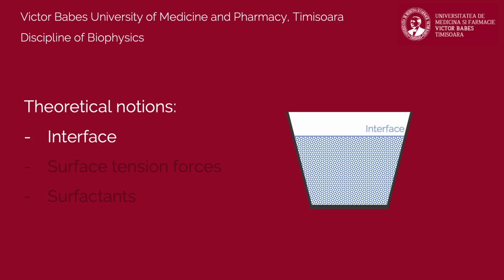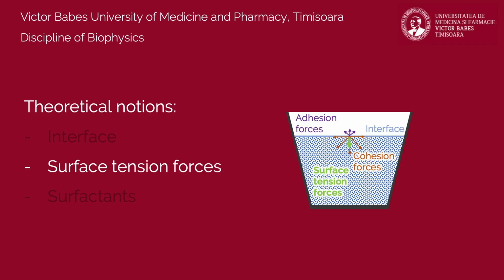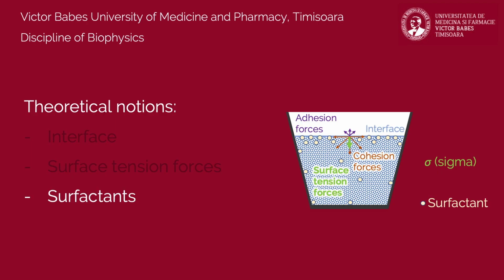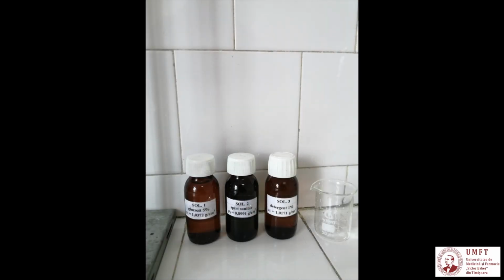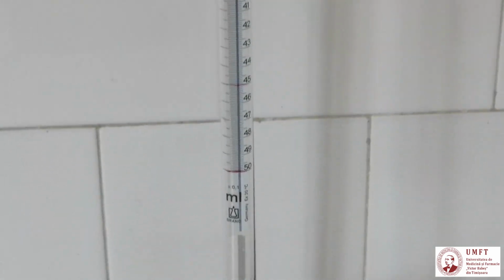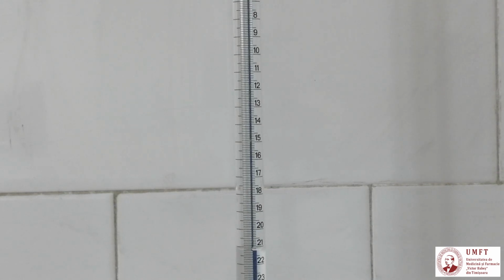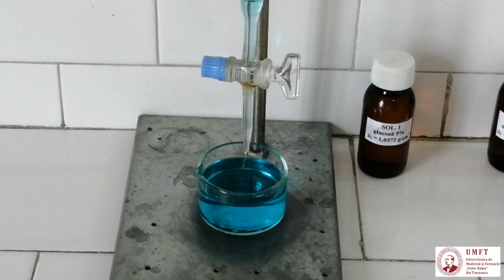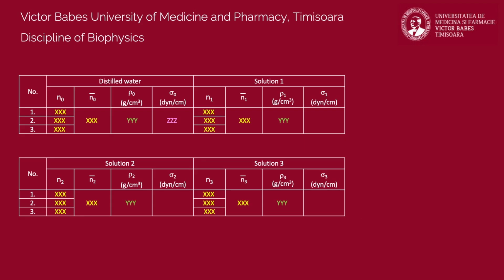Measuring the effect of biologically important surfactants using the Traube stalagmometer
Instructional video for performing the practical work titled "Measuring the effect of biologically important surfactants using the Traube stalagmometer".

Discipline of Biophysics
Victor Babes University of Medicine and Pharmacy, Timisoara, Romania